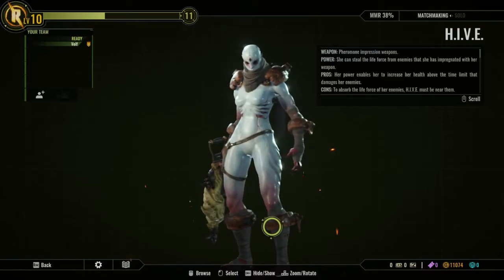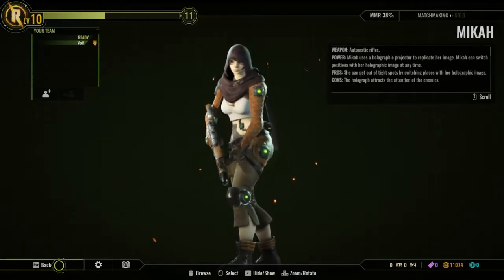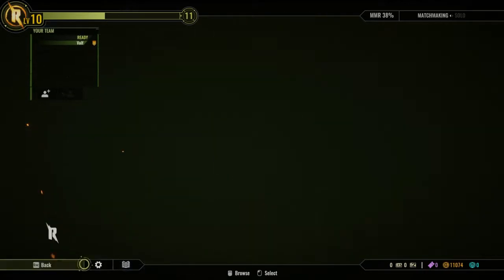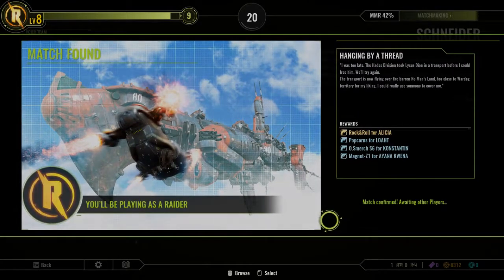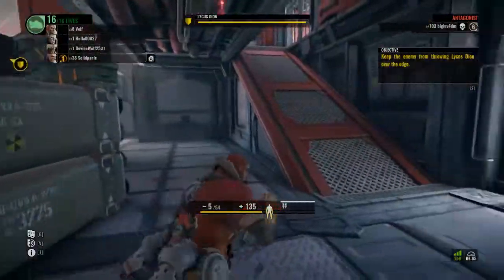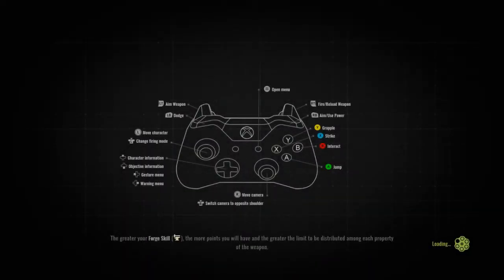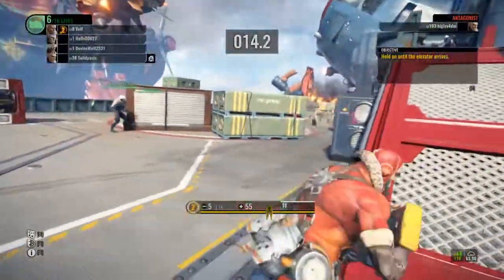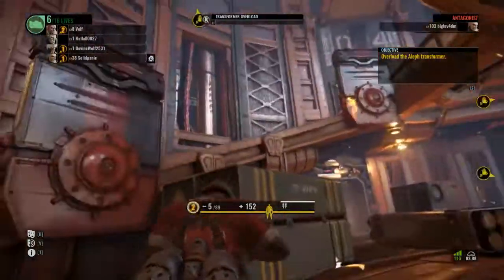Raiders of the Broken Planet (Spacelords) | A Co-op 4 raiders Vs 1 antagonist Game?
[Dragon Blaze] Guild Rules Before Joining TeamLazy (Subject To Change)

[Main Rules]
1.No Racism
2.No Harassment of other players
3.No Having Multiple Accounts In The Guild - This is to help other players who want into the guild. Refusing to remove them will cause you to be kicked. So plz join with only one account.